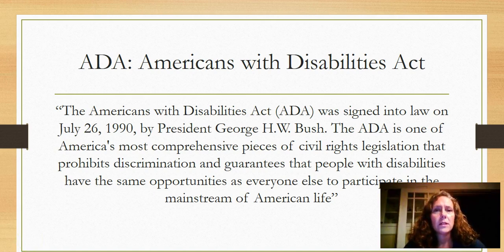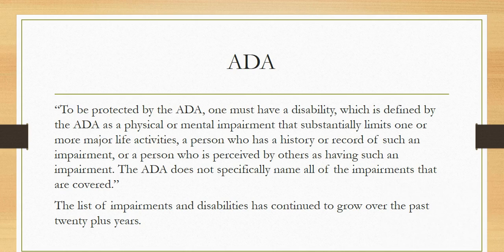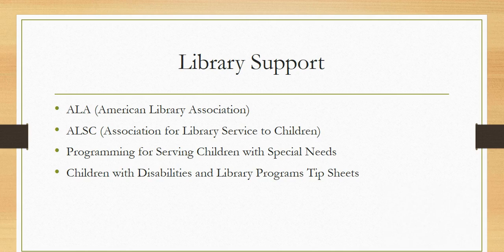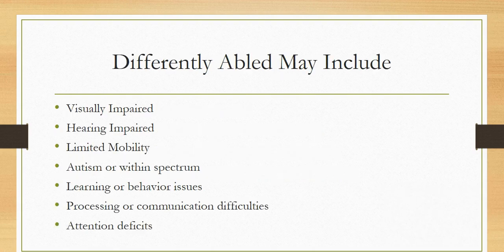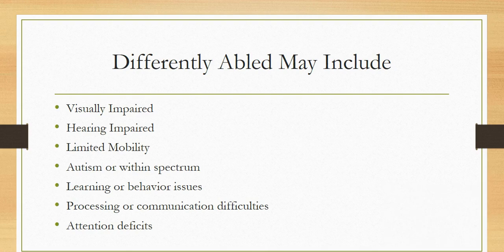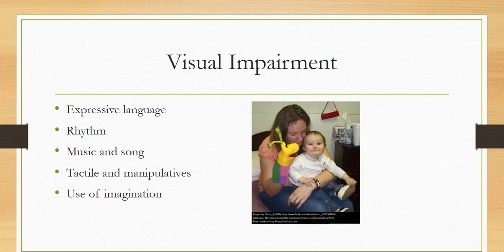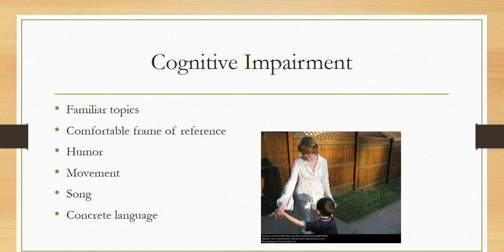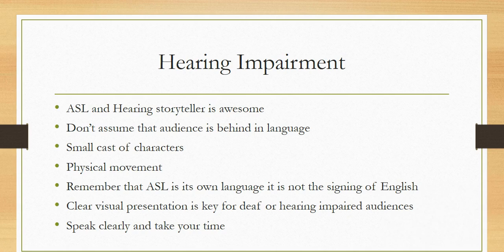Storytelling for a special needs audience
Tips and accommodations for telling stories to special needs students